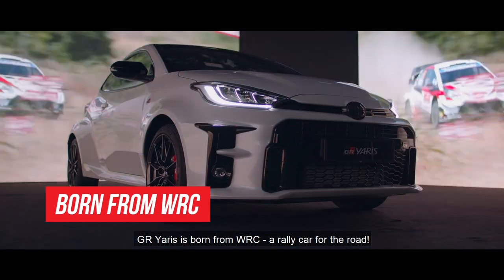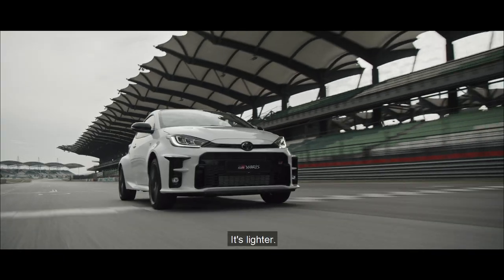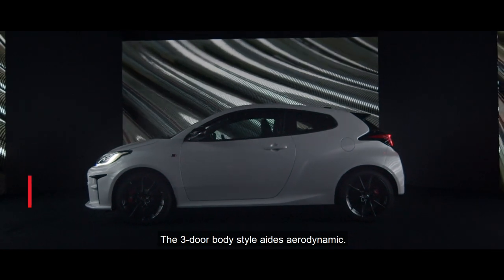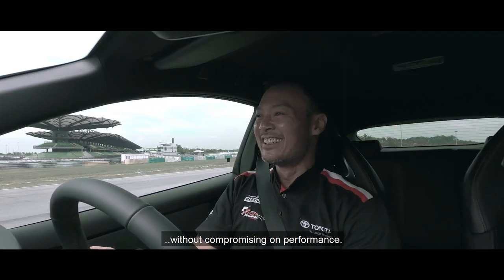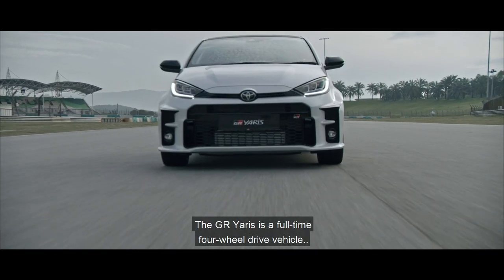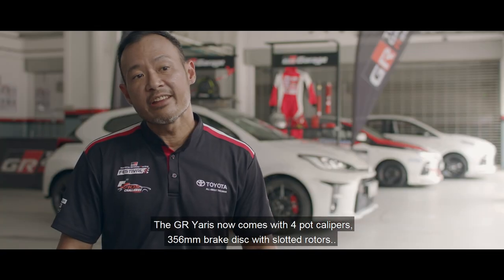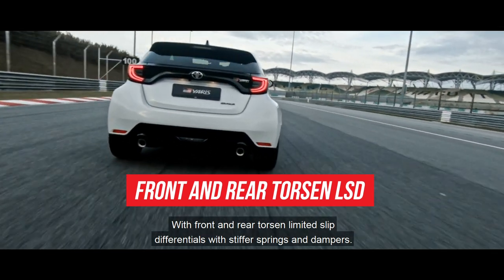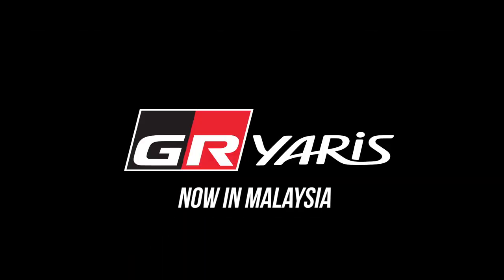GR Yaris: Born from WRC, Now in Malaysia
From the dirt-ridden depths of the World Rally Championship to the streets of Malaysia, the game-changer is here.

Born from WRC, the GR Yaris was crafted with only 1 thing in mind - winning. Be the select few to own one: tyt.my/gryaris

Early bird package includes a GR Yaris Scale Model, a GR Yaris Driving Experience and a GR Yaris Helmet Bag.